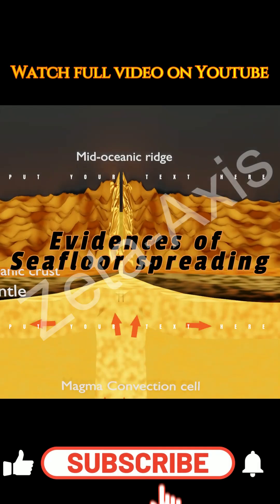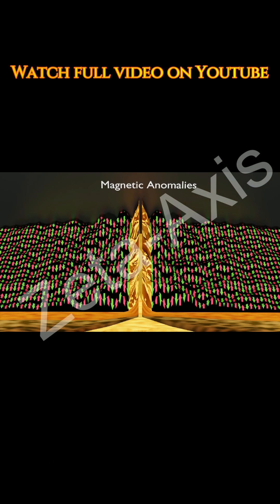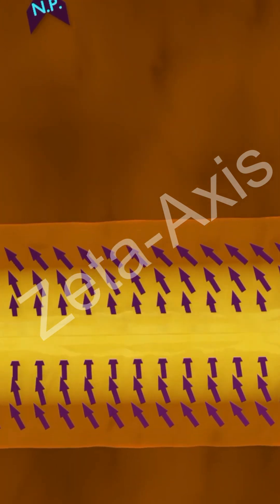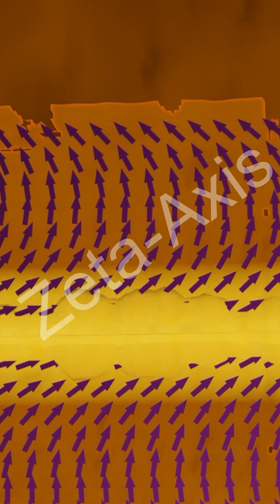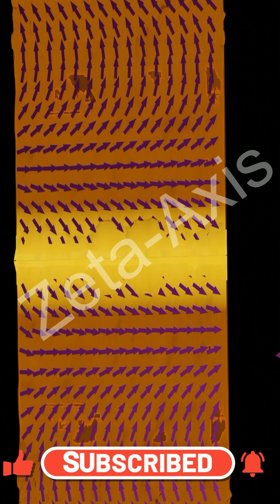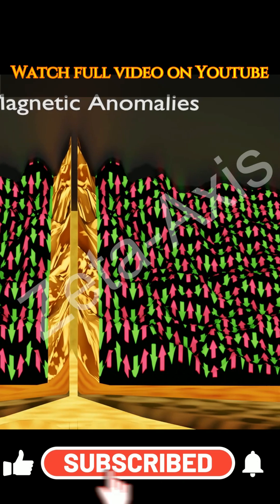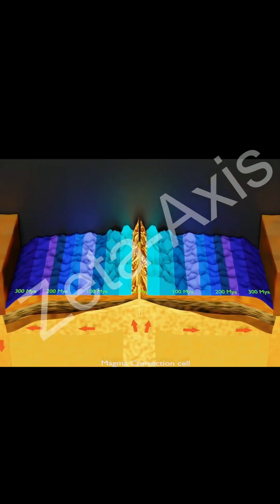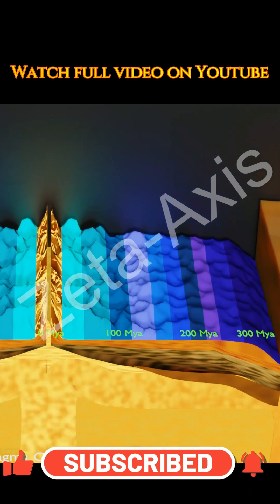Evidences of sea floor spreading - CIvil services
In this video we explain what are the evidences which support sea floor spreading theory given by Hess in 1961. We explain the magnetic anomalies observed on sea floor and the age profile of seafloor.

References used for Video
1) Physical geography by Savindar Singh